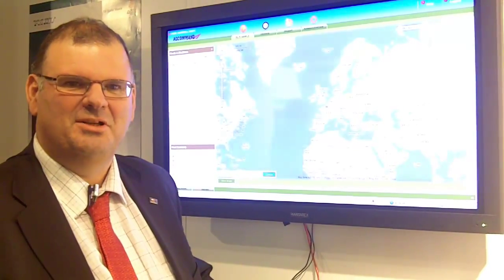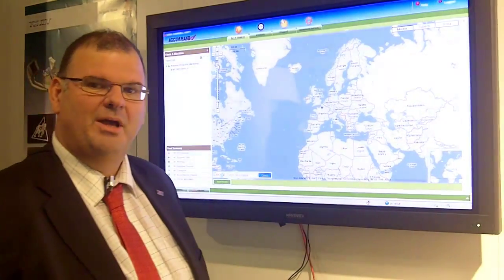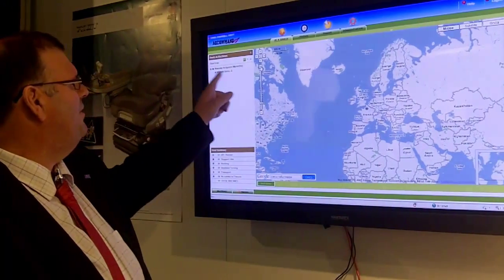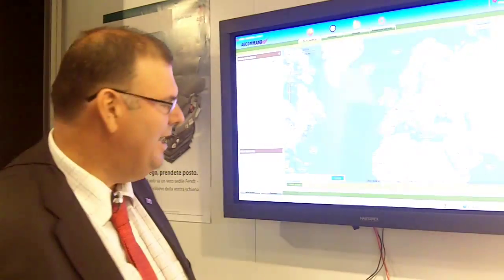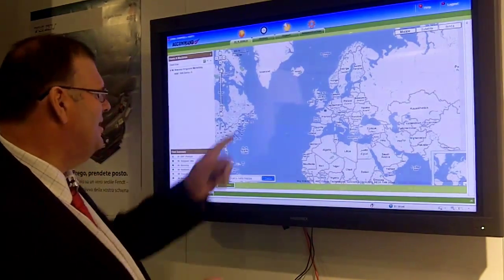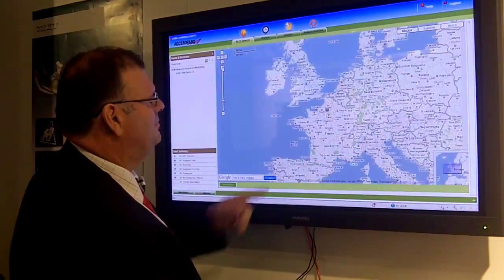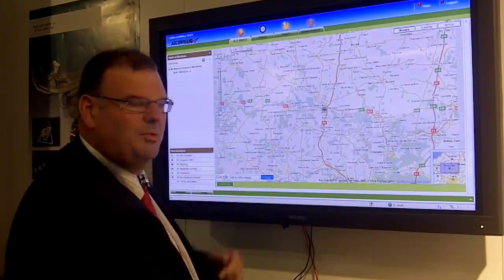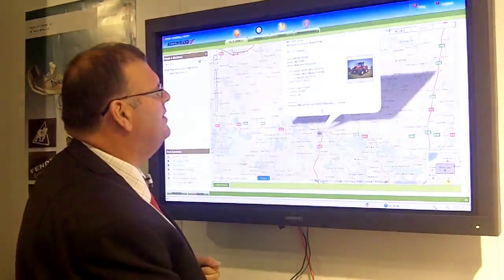AG COMMAND Telemetry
Campbell Scott explains AG COMMAND, AGCO's telemetry wireless agriculture management tool at EIMA in Bologna Italy.